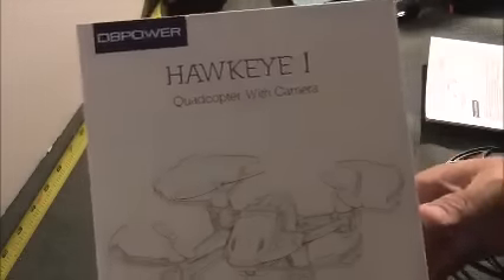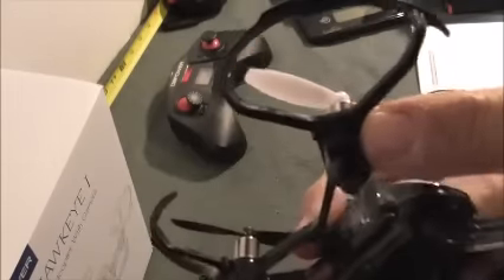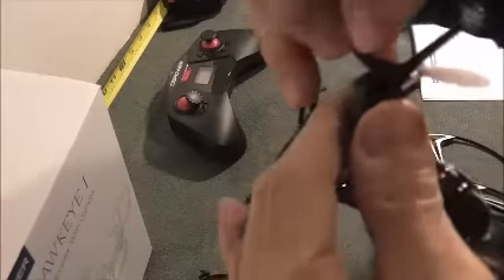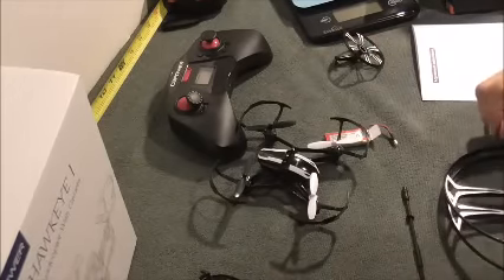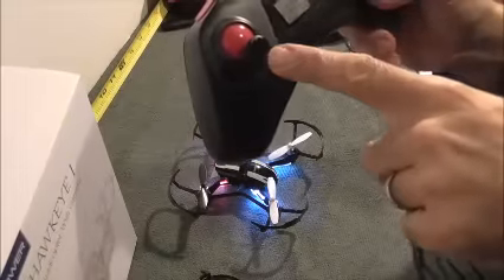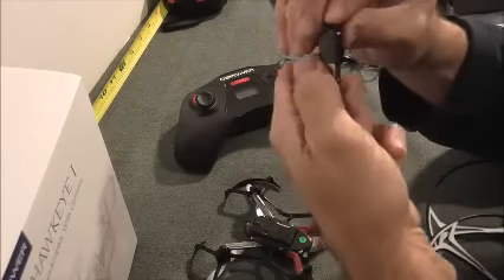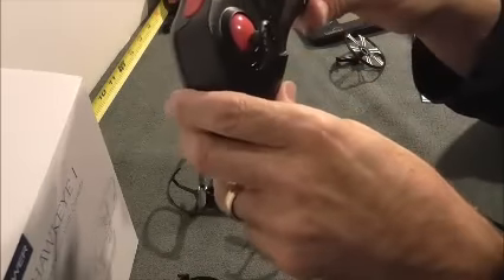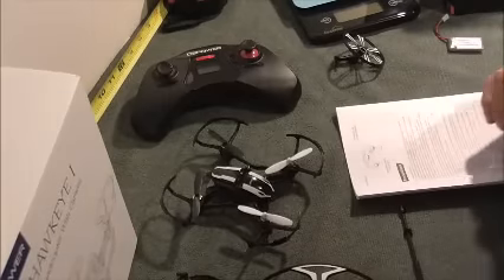DBPOWER Hawkeye I 3D Flip 2 4GHz 4CH 6 Axis RC Quadcopter Drone Unboxing And Review